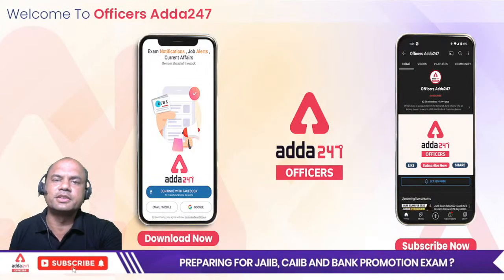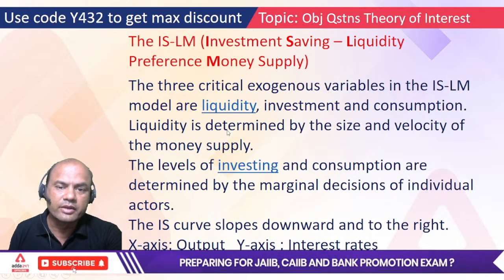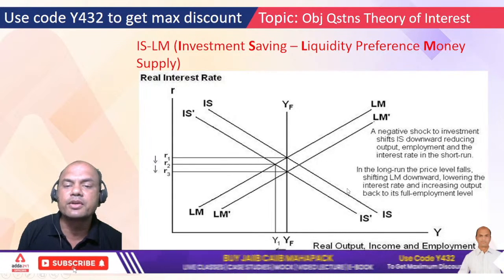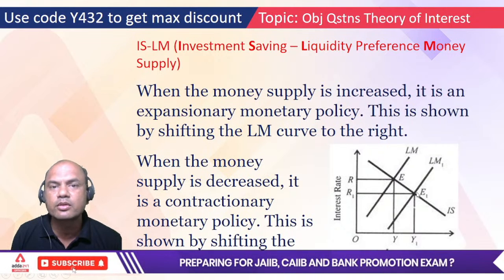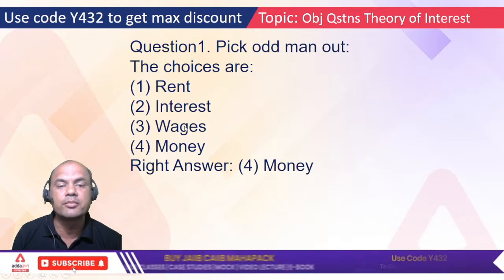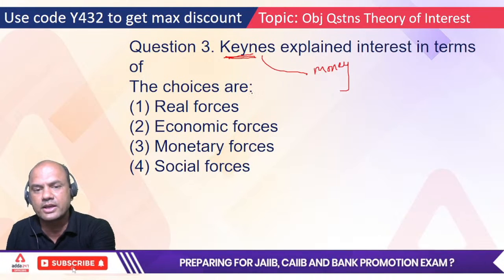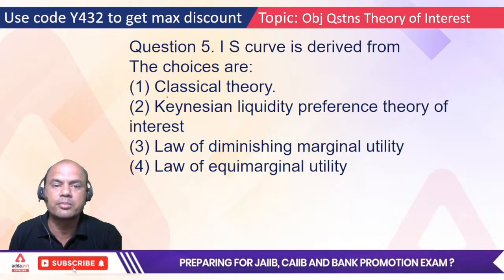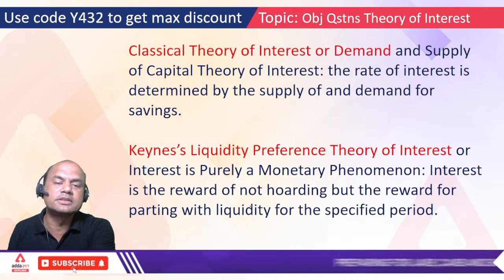60 Days Champion Series for CAIIB Exam 2022 | Class 50 | By Vishal Mantri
60 Days Champion Series for CAIIB Exam June 2022 | CAIIB Preparation 2022 by Vishal Mantri

Hello Dear Fellow Bankers,

We would like to bring it to your attention that we at Officers Adda247 are providing absolutely FREE Revision classes for the upcoming JAIIB June 2022 Exam to all our previously enrolled students, right from batches ranging all the way from Dec 2021 till date.
Anyone who has enrolled into our Live Batches, Video Lectures or Test Series will get access to the Powerpack JAIIB Revision Classes which will cover all the three subjects wiz AFB, PPB & LRB!

Wishing you all the very best for your JAIIB CAIIB Exams!!

JAIIB AFB English Medium Special Series:-